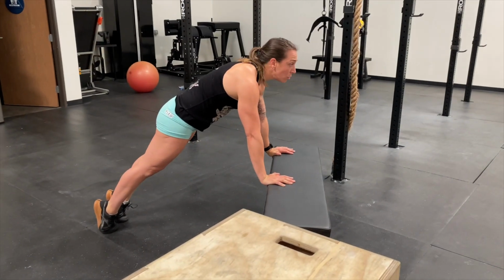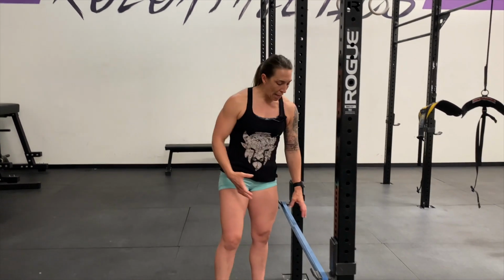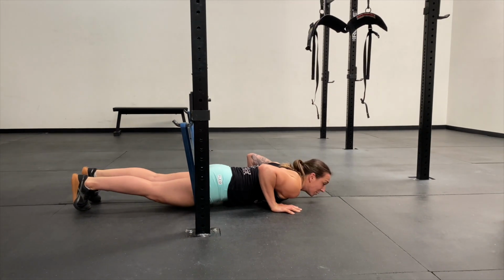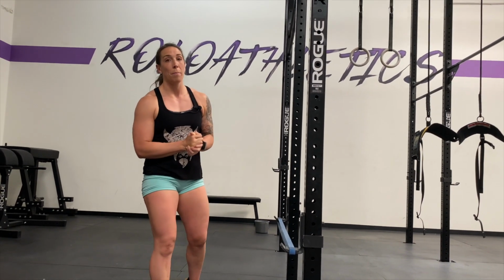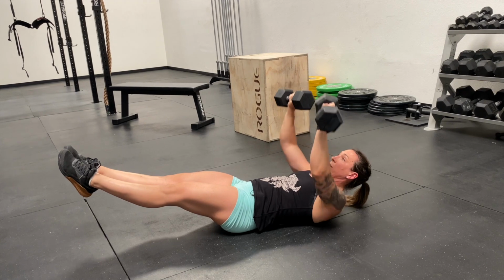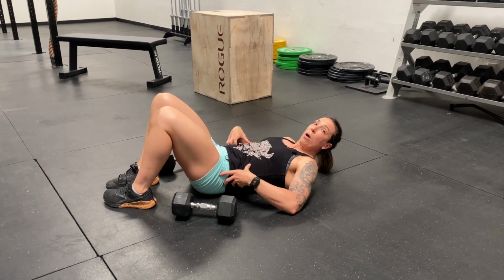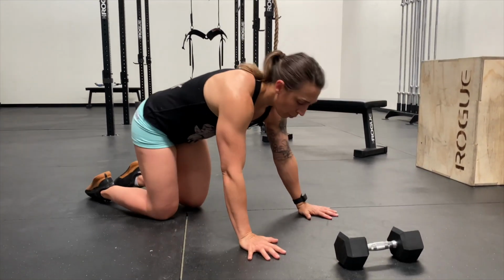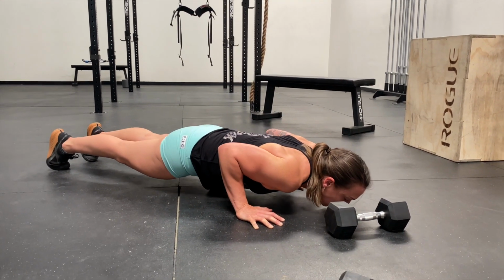How to Get Push-Ups | Push-Up Progressions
Today we’re covering the Push-Up and how you can make it go from a weakness to a strength!

Don’t think it’s possible? Follow along and let Coach Shawna show you it IS!

But first, if push-ups are on your list of movements to crush this year- did you know we have a program that works on building out those muscles- CFT accessory? Check it out at competitivefemaletraining.com!

Step One - Positions

Most women when learning how to do push-ups want to put their hands super wide. This makes sense as they’re trying to access the strongest muscles in their upper bodies- their shoulders. Women don’t come naturally with very strong triceps, which are a huge part of horizontal pressing, so when it comes to push-ups they’re relying on the muscles they DO have.

But if you don’t practice using the right muscles you can’t build the right muscles out. Your hand placement for push-ups should be slightly outside your shoulders, with your upper arms coming in at a 45 degree angle.

The next thing you have to pay attention to is your core, your midline. You’ll notice as your arms start to get tired your midline starts to sag (it’s NOT a coincidence!). You see this across the board in everything we do in this sport- core to extremity. It ALL starts from your core!

When you’re doing push-ups your core needs to be tight. Your butt should be squeezed, and you should be bracing similar to how you set up for lifts. This will help you to move as one unit.

Step Two-  STOP going to your knees when you see push-ups in a workout!

This is the equivalent of only doing ⅓ of a squat (if you only did this you wouldn’t be able to move the same weight below parallel). How many women do you know who can do 20 push-ups on their knees but not ONE in a plank? It’s because just like in a squat, if you don’t train the whole movement you won’t get strong in the whole movement!

Stabilizing the midline (where your lower half connects to your upper half) WHILE you build out your arm strength is the key to getting solid, reliable push-ups. And today we’ll help you make that possible.

So now you might be saying, okay if I can’t go to my knees how am I supposed to do push-ups?

3:10 - Chest elevated

The first and easiest way is to do your push-ups on an elevated surface. Pick a bench, box, or even the wall. This will allow you to train your core to participate in the movement while also building out that upper body strength.

As you get stronger on elevated surfaces, you can begin to lower the surface to make your push-ups harder. Alright, let’s move on to additional things you can do to work on your push-ups.

4:50 - The Banded push-up.

Grab a band (start with the thickest if you’re still working on your first push-up from the ground) and place it at about knee height on clips on the rig. The goal with the band is to help support your core when you’re in the deepest part of the push-up. Then you’ll lay across the band and boom! Full push-ups.

6:10- Press in Hollow.

This movement helps you build core strength and understand what position we are looking for as you perform your push-ups. Grab a pair of dumbbells (something challenging) and lay down on the floor. Start the movement like you would perform a floor press (essentially a dumbbell bench press but from the floor) but instead of keeping your feet on the ground, lift them off and set them up like you’d do a hollow hold. Then perform a dumbbell press. Don’t let the small of your back come off the ground, and try to keep feet low. If this is too hard start your legs in a table top position (knees bent at 90 degrees).

Negatives. How slow can you lower yourself down to the ground? Negatives allow you to use the muscles you need to build strong push-ups without having to worry about the push-up itself. Use these in conjunction with the other movements above (we don’t recommend doing negatives more than 2-3 times a week)

Lastly, how do you put this all together? For class wods we recommend choosing a push-up mod that’s sustainable for the workout prescribed. Find one of the mods you can do for 8-10 reps. Get comfortable with that then transition to the next level up. Progress as you get stronger.

Looking to add these in outside of regular training? Pick an exercise or two and perform them 2 - 3 times a week as 3- 4 sets of 8-10 reps. So you might do something like this:

Mon/Wed/Fri 3x 10 Chest elevated push-ups supersetted w/ 10 negatives.

That’s it ladies!